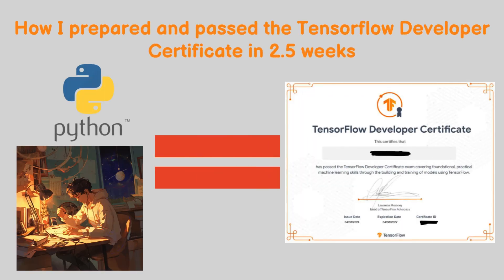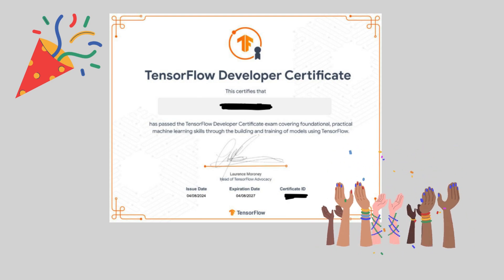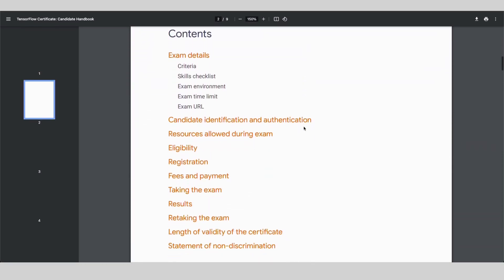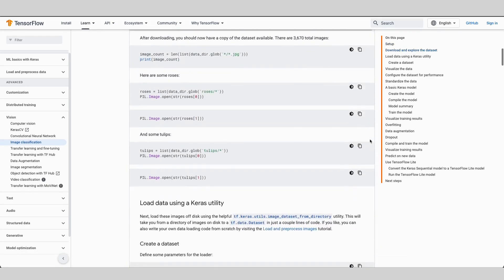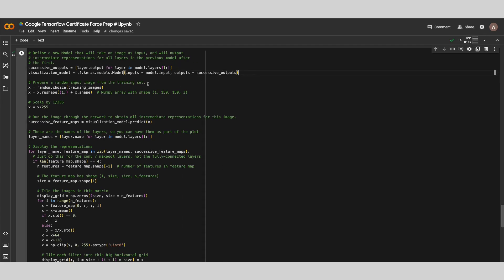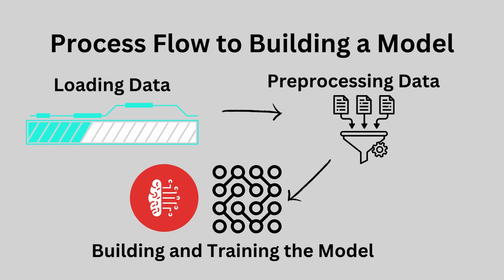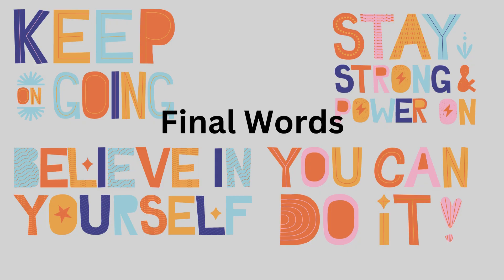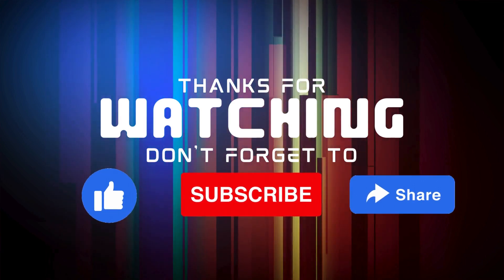How I prepared and passed the Tensorflow Developer Certificate in 2.5 weeks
In this video, I will share how I prepared for the Google Tensorflow Developer Certificate in 2.5 weeks.